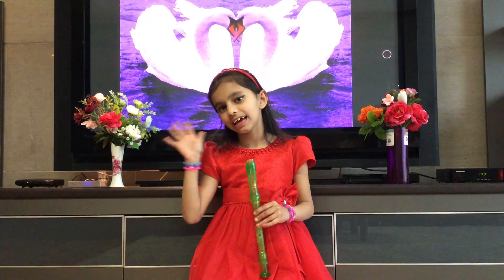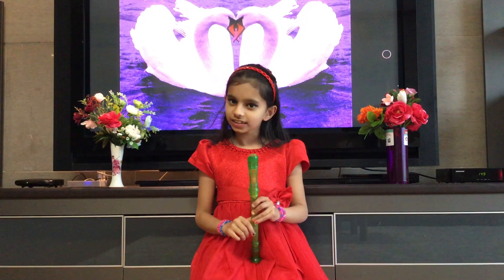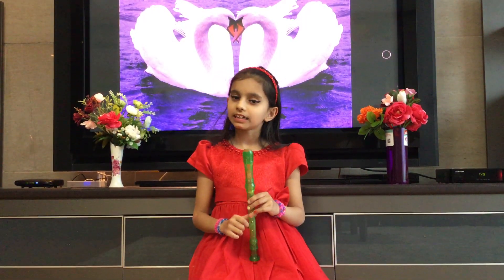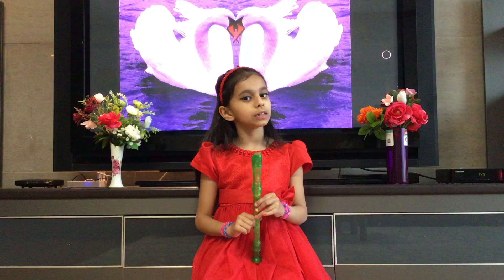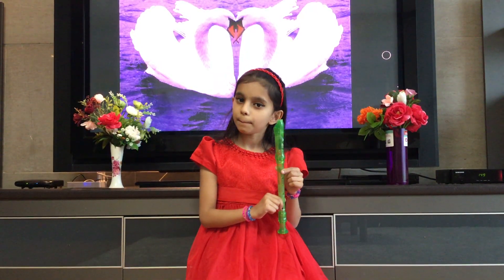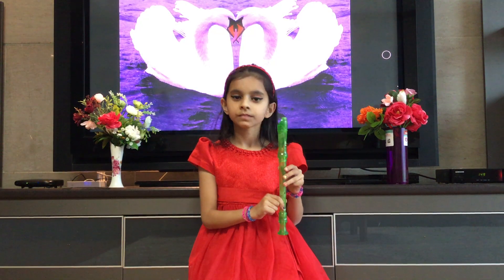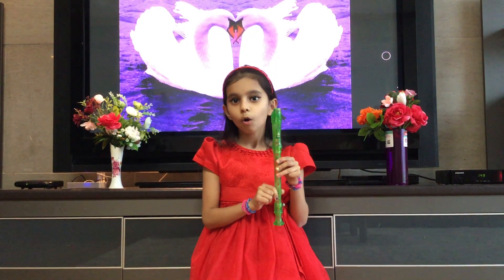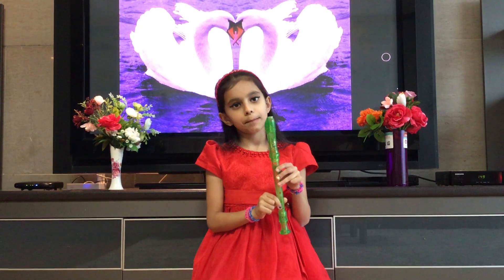Yashika is playing the Recorder (Mary had a little lamb)